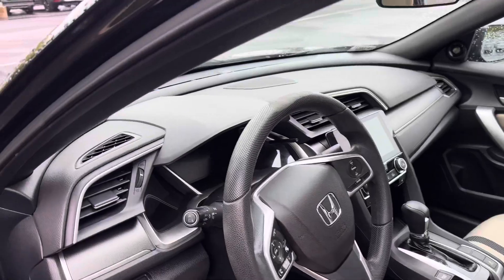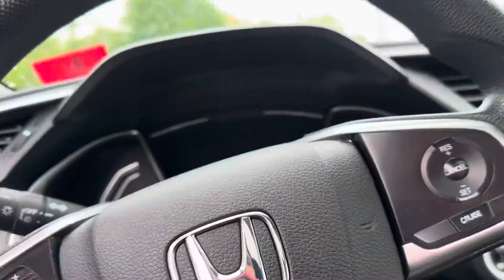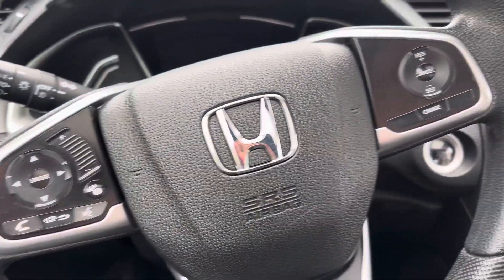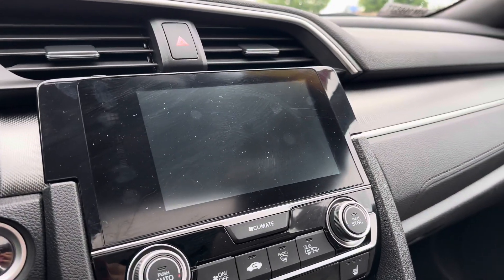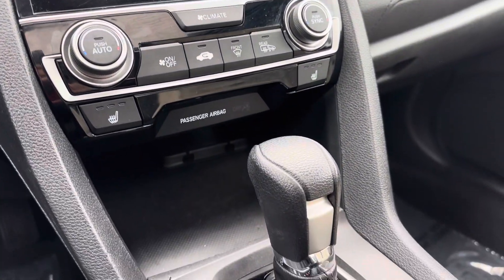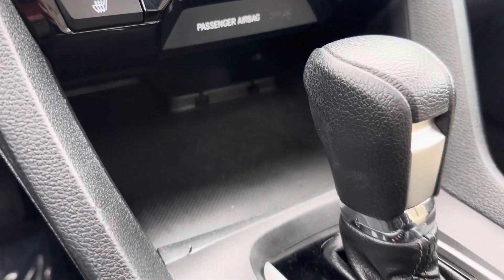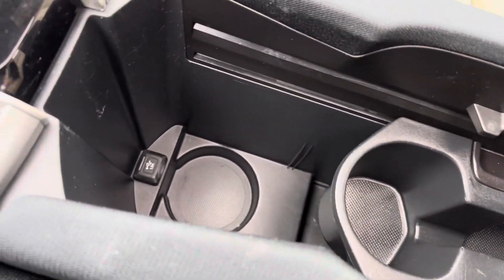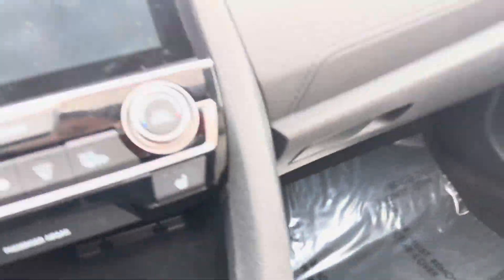John, 2017 Honda Civic Coupe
2017 Honda Civic Coupe
Rear view backup camera
Remote trunk open
Heated front seats
Black exterior with tan interior
Apple/ android car play
Easy roll front seats
Moonroof/Sunroof
Break hold
Normal and Econ drive modes

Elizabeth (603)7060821